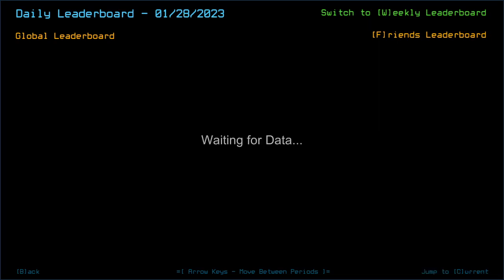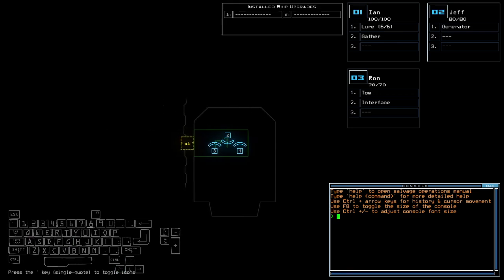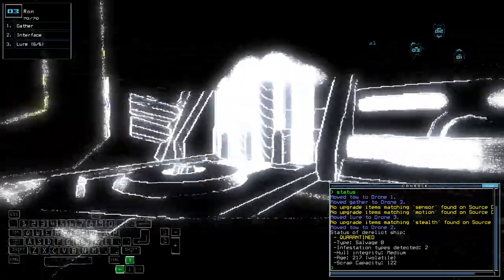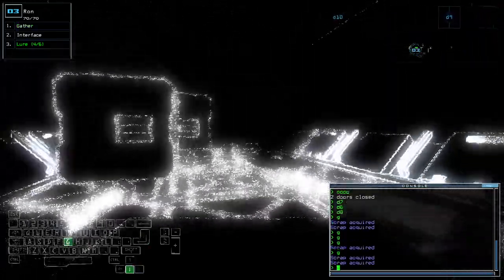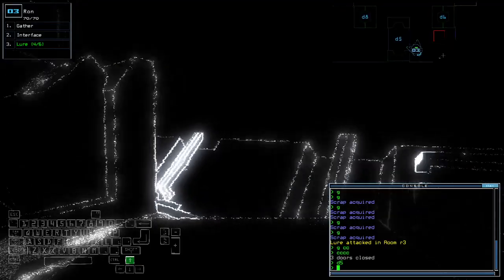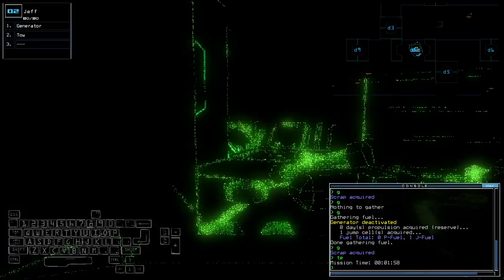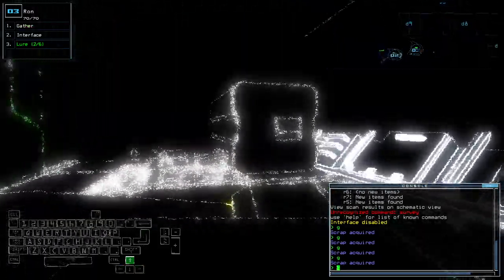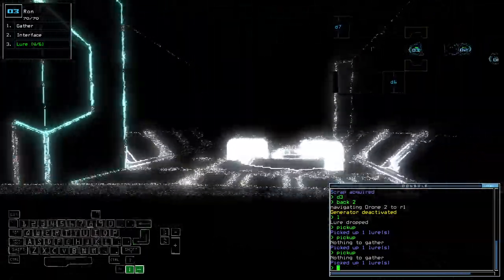Duskers Daily 29 Jan 2023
Starting to rely even more with minimap more than the actual FPV...

Join Duskers' Official Discord! You can also find Liquid's First Person View AND Outpost/Station Daily mod there